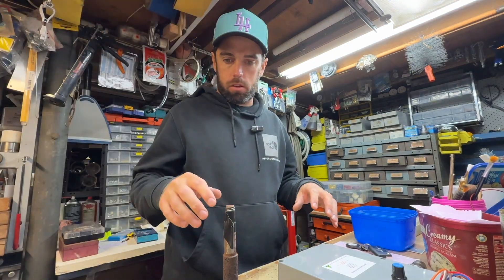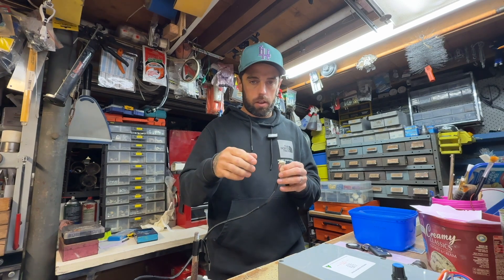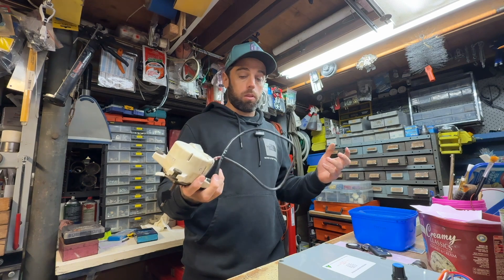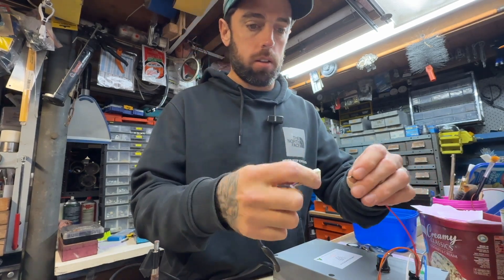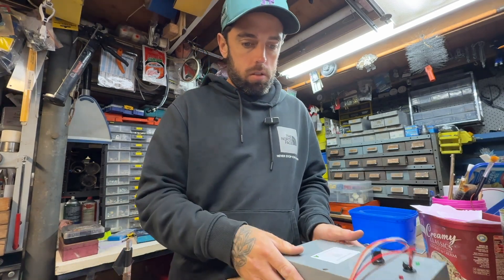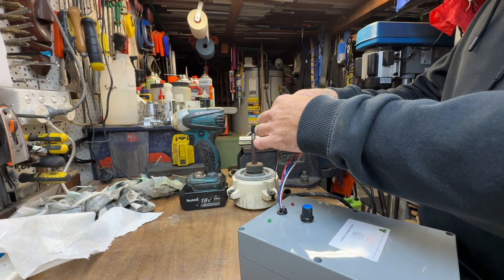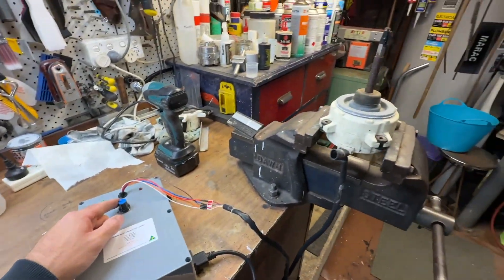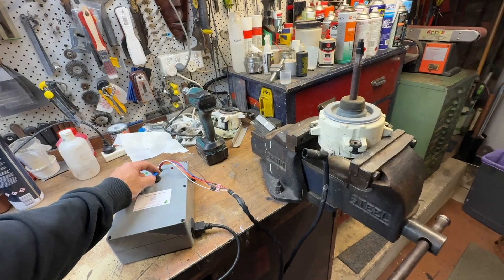I Built a Brushless DC Fan Motor Tester for Aircon Repairs!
In this video, I build a simple DIY tester to check Brushless DC (BLDC) fan motors on-site — perfect for inverter air conditioning systems. Whether you’re a tradie, HVAC tech, or just love tinkering, this compact tool can help you diagnose fan motor faults fast and safely.

I’ll walk you through how it works and why it beats guesswork on the job.

🔧 Tools Used:
 • BLDC fan motors from common air cons
 • Custom power supply
 • Simple wiring setup

— Mitch